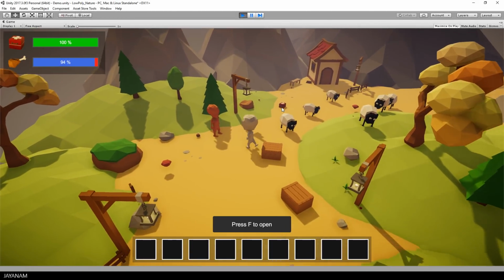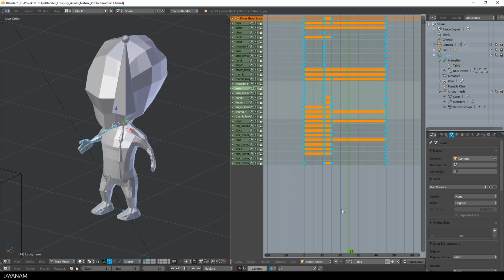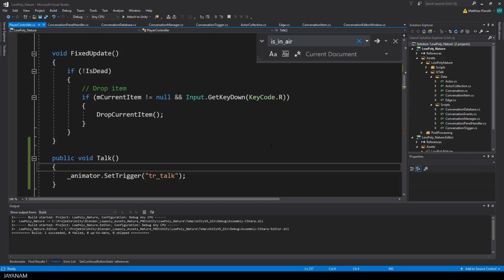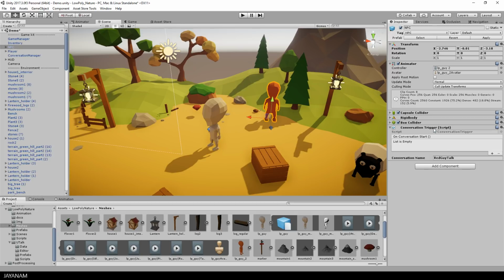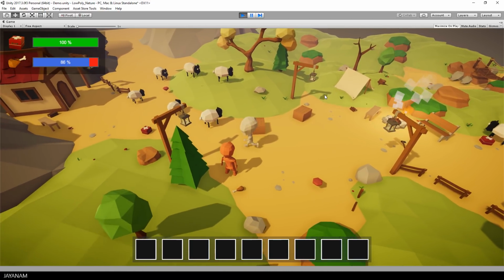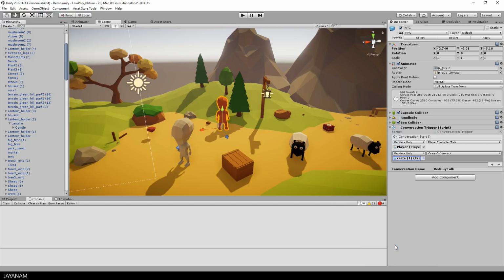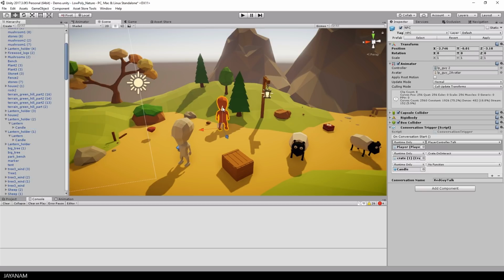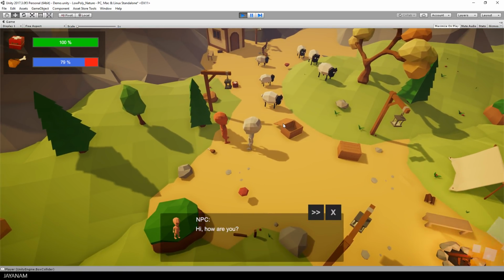UnityEvents Tutorial for Beginners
In this Unity beginners tutorial I explain and show how to use UnityEvents to be notified when something happens like a conversation of two characters is started.

I use my low poly Unity asset and the new conversation systemto demonstrate the UnityEvents feature.